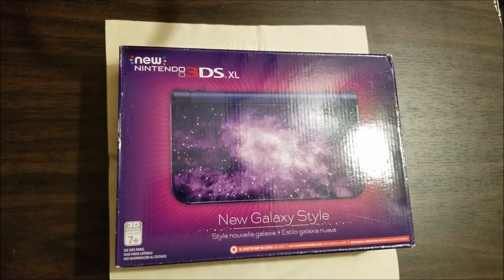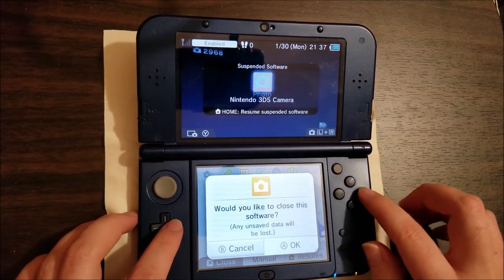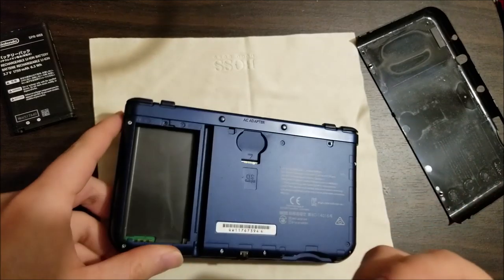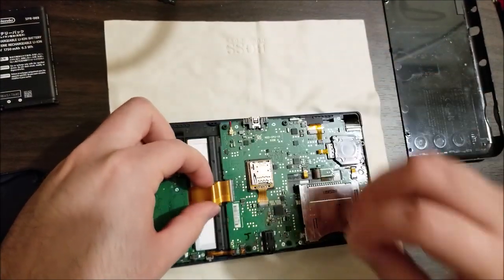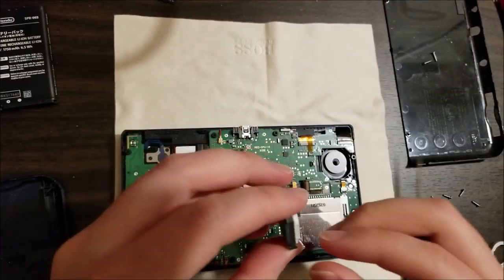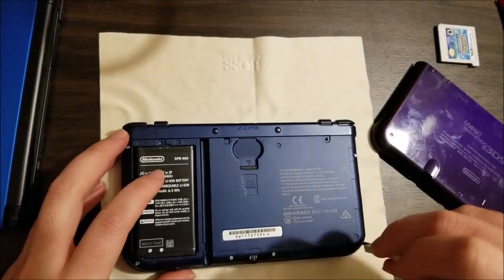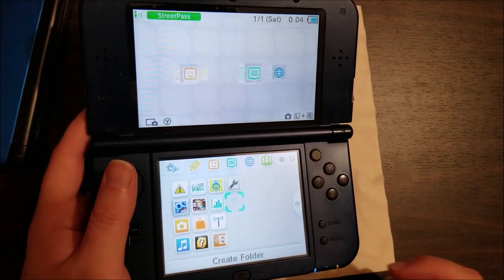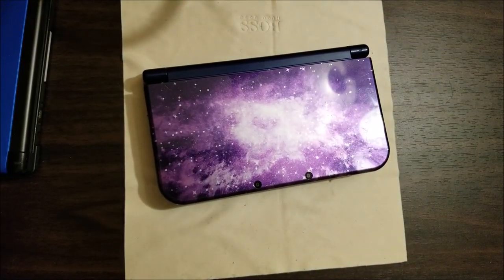Let's Fix: Nintendo New 3DS XL With Unresponsive Buttons And Touch Panel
Happy Valentines Day to all!!! As I close in on 10k subs I wanted to give you guys another repair video. This time I take a look at that new 3ds xl I showed in the last video. This guy turns on fine but most buttons are unresponsive as well as the touch screen. So let's pop her open and see if we can fix it.

I want to try something different, I'd like you guys to comment down below before getting far through the video what you think the issue is just based on the description of symptoms. No cheating by skipping to the end of the video or looking at other comments. I'd like to know if the problem and solution is obvious to you guys and I was just being daft.

Code: sjmics
Max Use: 1 (one for per user)
Amount Limit: 300